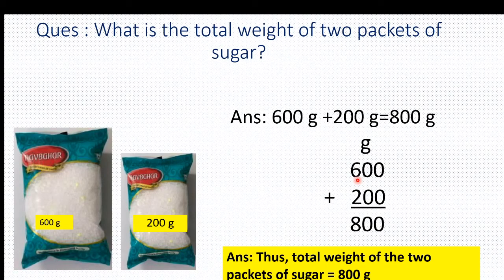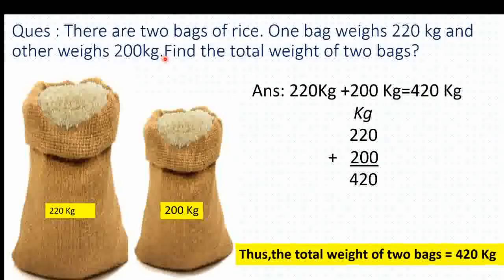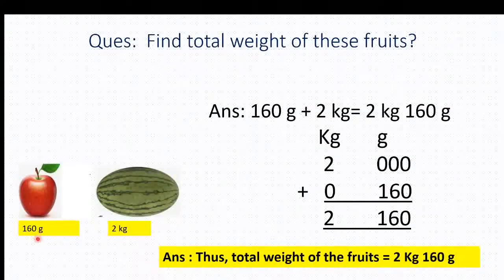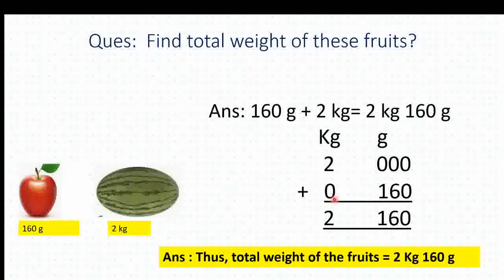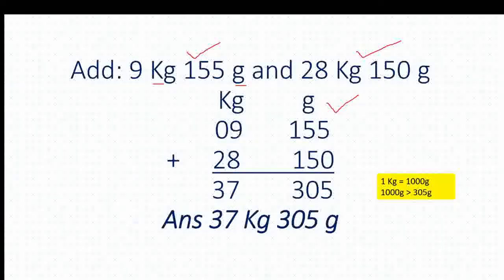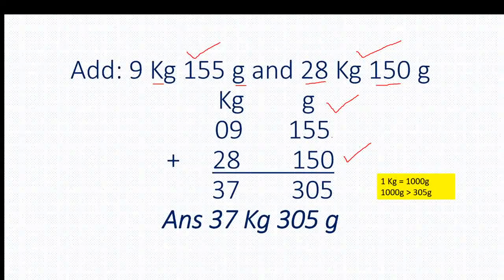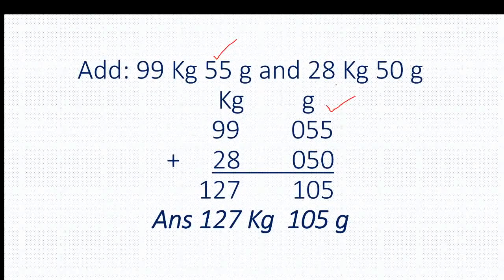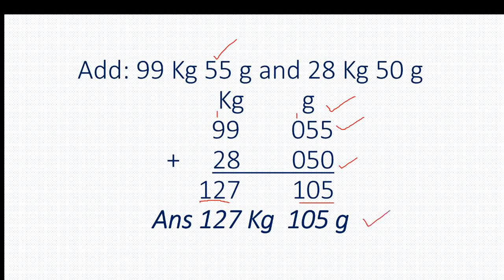Weight addition part I